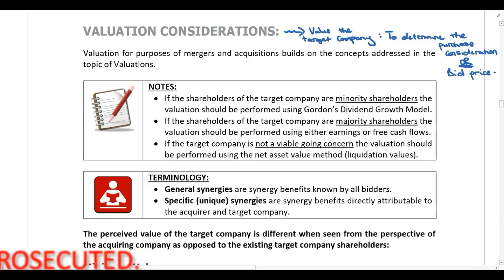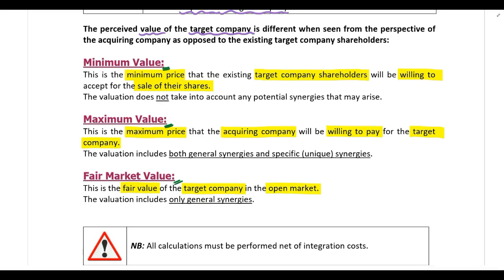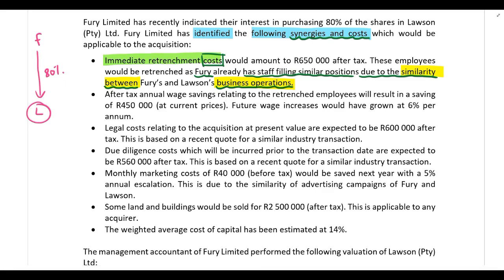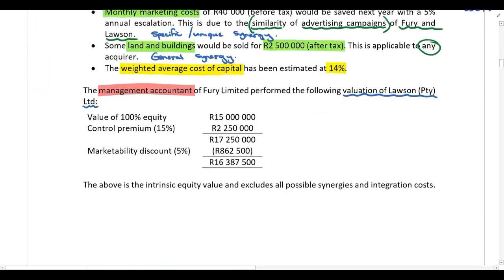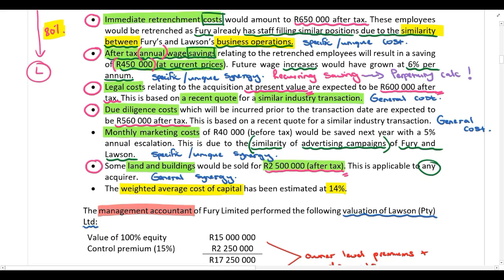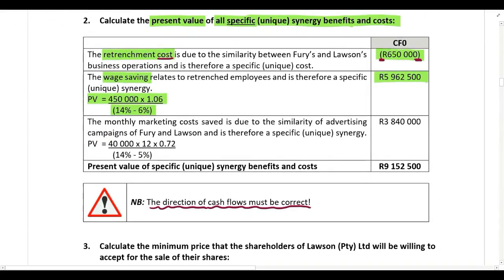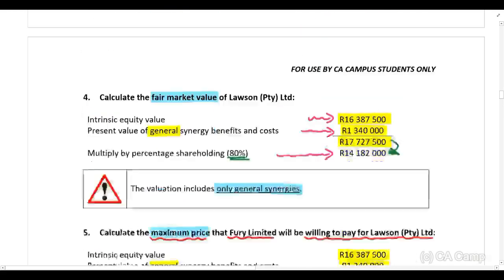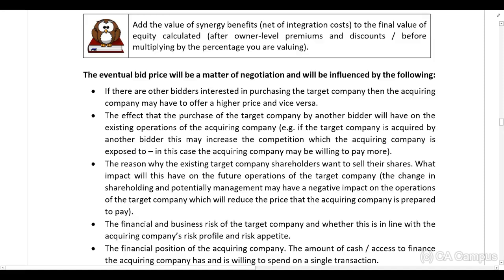Mergers & Acquisitions Part 2 Valuation considerations including example 1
In this video Sara du Toit CA(SA) works through mergers and acquisitions. For all the lecture material, follow this